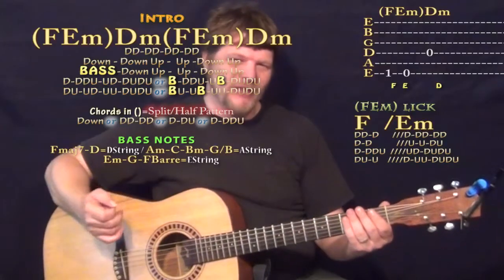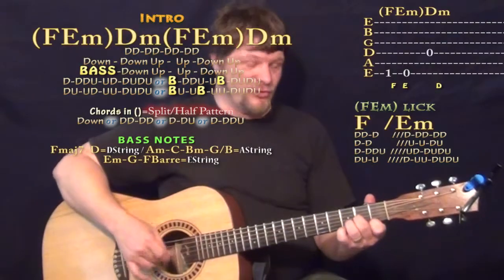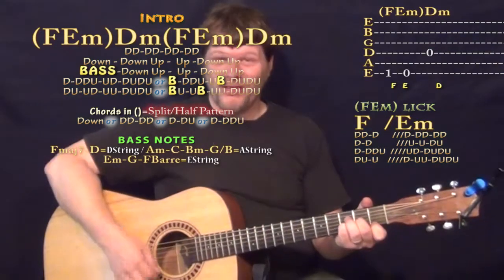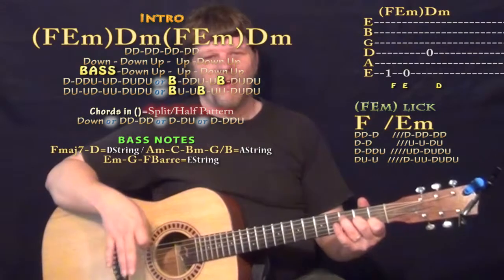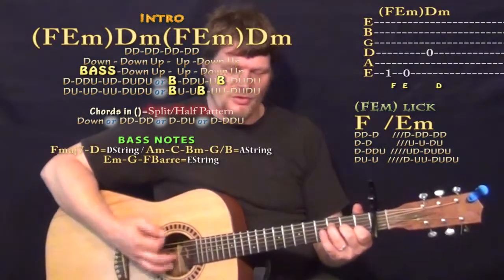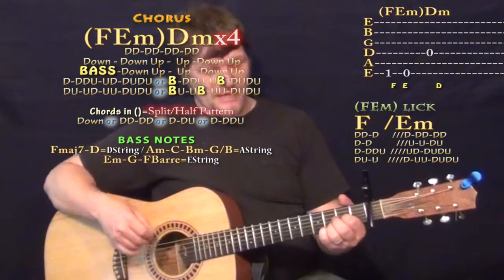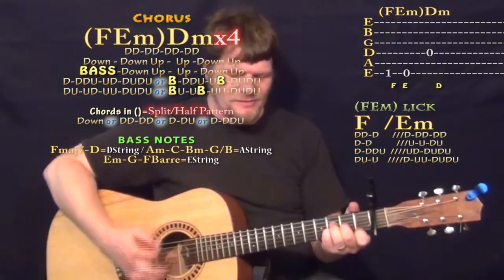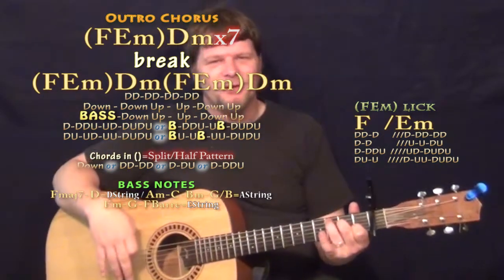Infinity (Mariah Carey) Easy Guitar Lesson How to Play Tutorial - Capo 1st Fret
Woohootiehoo and Best of luck! TALKING WITH THE GUITAR

PLAYLISTS FROM MUNSONMUSICLIVE:
MUNSONCOVERS GUITAR LESSONS ... munsonmusiclive music lesson cover SONGBOOKS